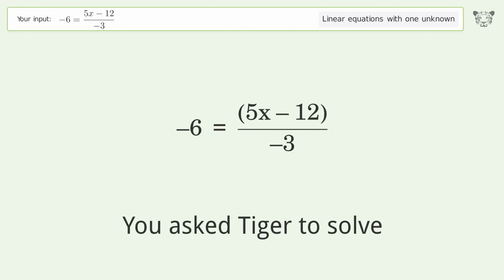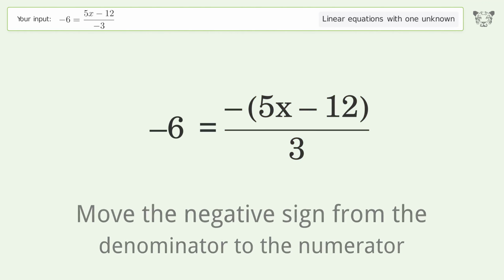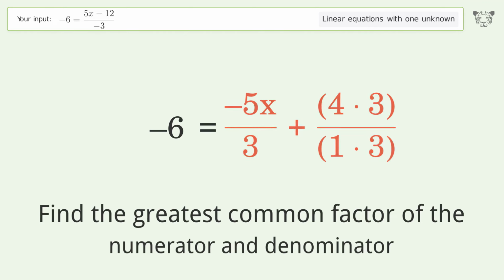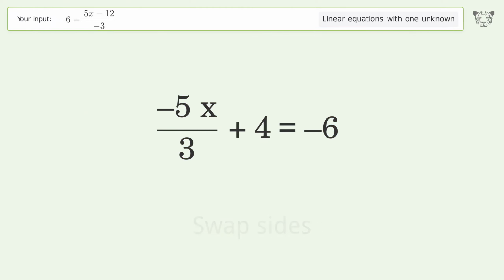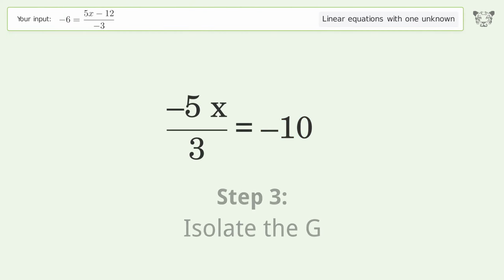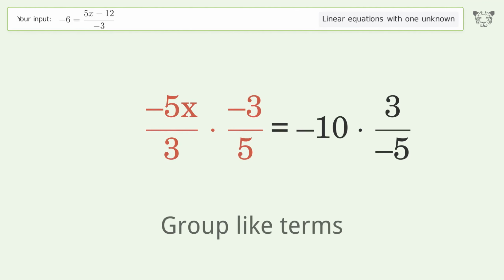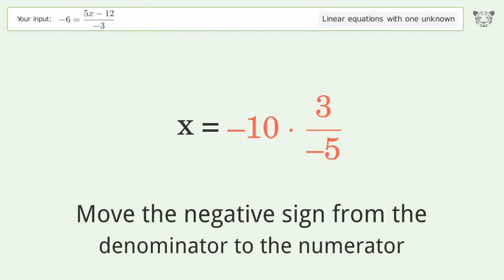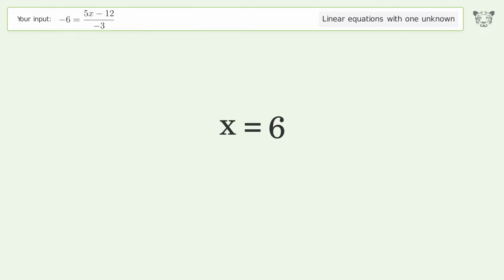Solve -6=(5x-12)/(-3): Linear Equation Video Solution | Tiger Algebra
Struggling with -6=(5x-12)/(-3)? Watch our step-by-step video on Tiger Algebra to master this linear equation effortlessly. Also check out for more tips and tricks for dealing with linear equations with one unknown